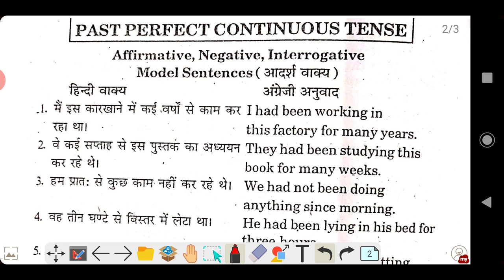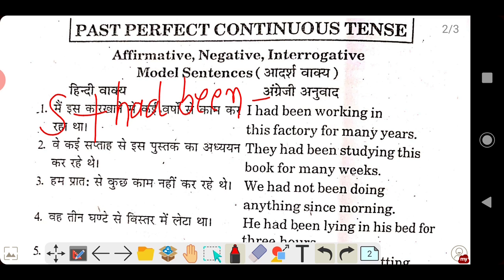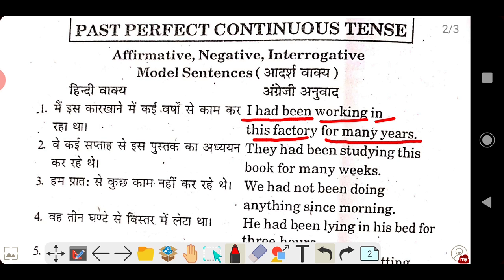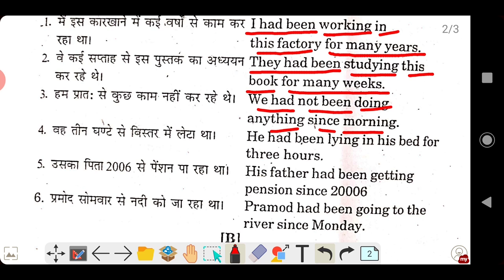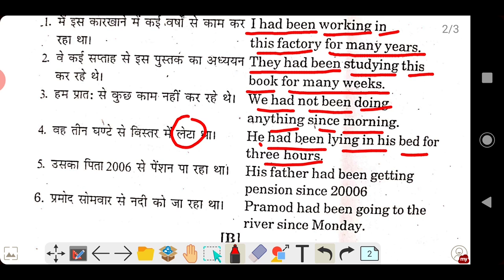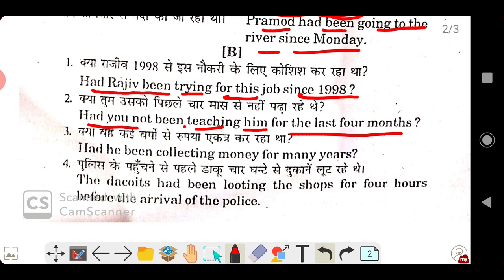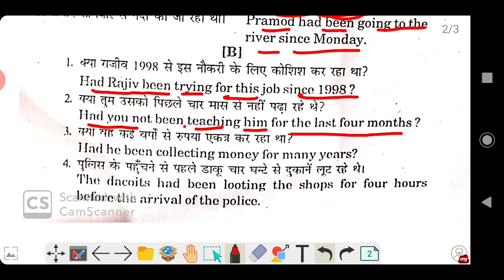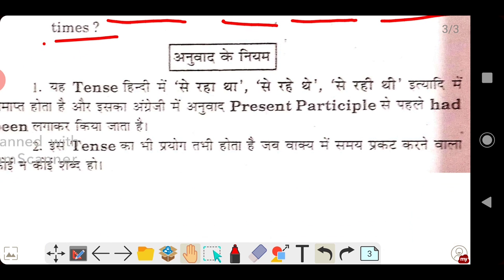Past Perfect Continues Tense with some Useful Examples Part-2